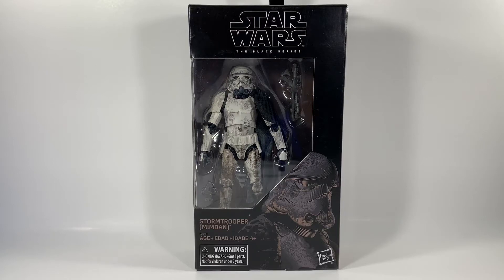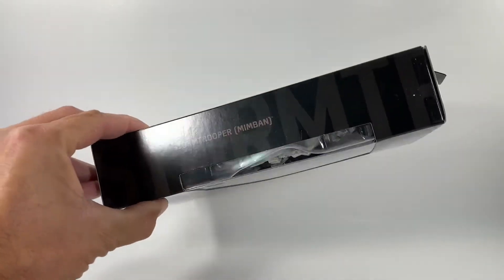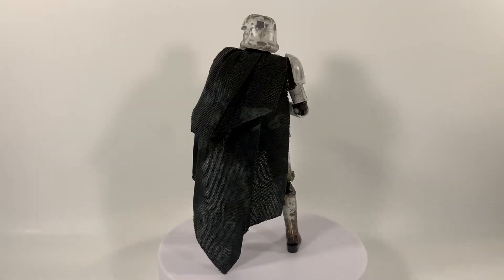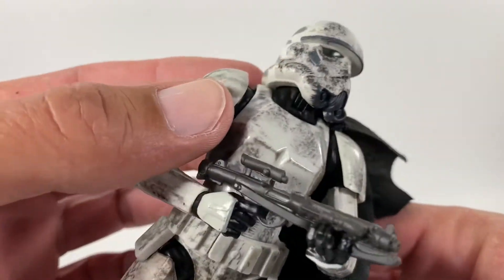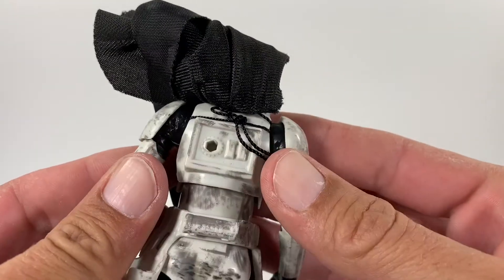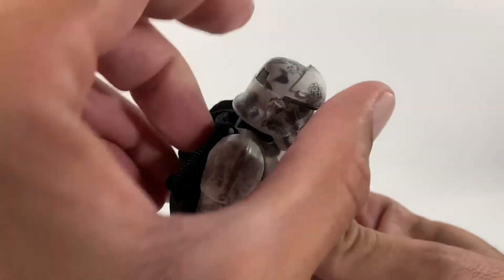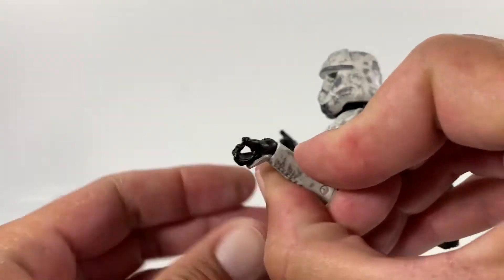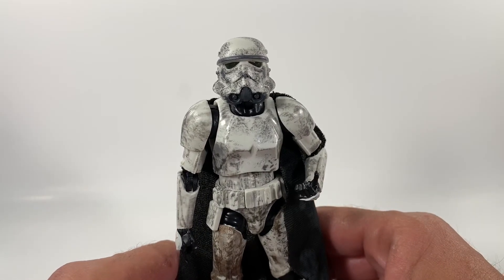Star Wars Black Series Mimban Stormtrooper Exclusive Action Figure Review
Star Wars The Black Series Mimban Stormtrooper Action Figure Review from the Solo movie.
This was once a Walmart exclusive but now can only be found on online sites. I picked him up about 2 years ago on clearance. Today’s prices are a little wild!
Today this Stormtrooper finally gets his freedom and can hang out with the other free action figures!